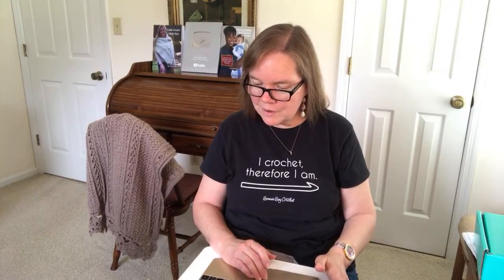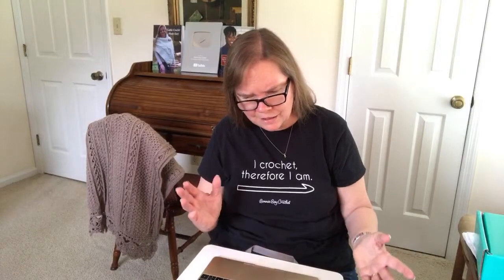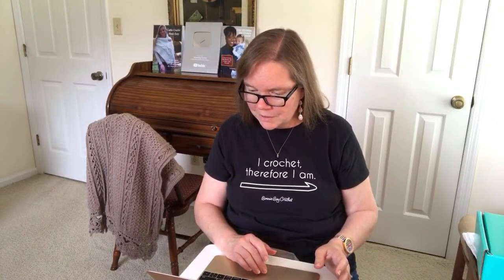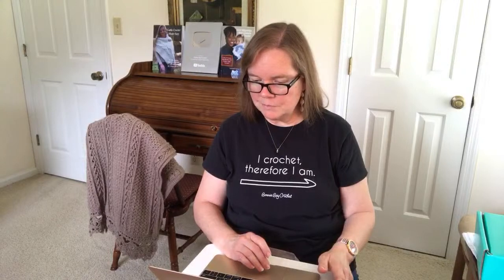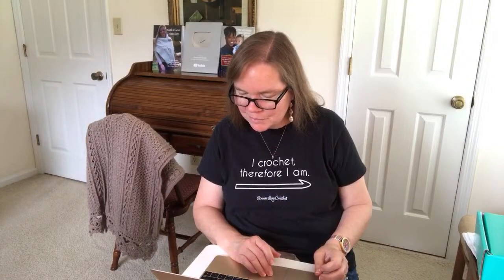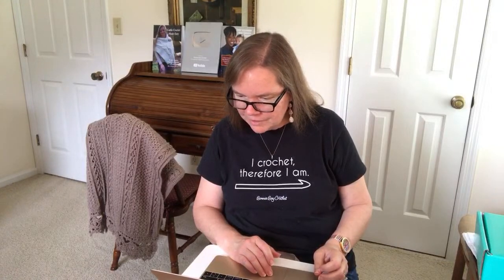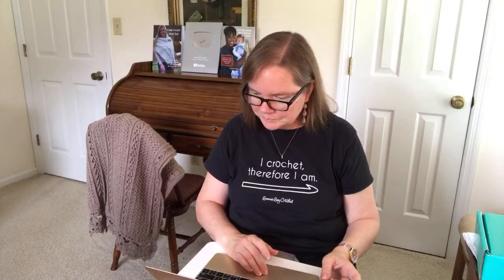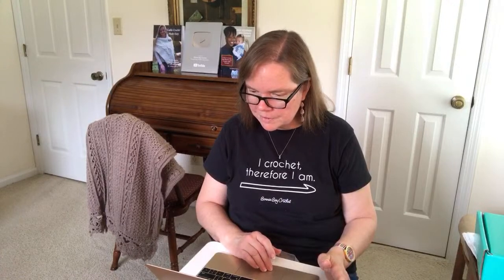Friday Fun LIVE with Bonnie!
Come join Bonnie for another edition of Friday Fun LIVE! Come hang out with a group of crochet enthusiasts as we catch up on the events of the week and talk about some upcoming crochet alongs and other fiber happenings! We even have an unboxing of yarn from KnitCrate today plus some giveaways from Crochet World Magazine! You don't want to miss!

Bonnie's Carolina Sun Throw has been nominated for "Pattern of the Month" with LoveCrafts!!

To sign up for the CGOA LIVE virtual classes, please check out this